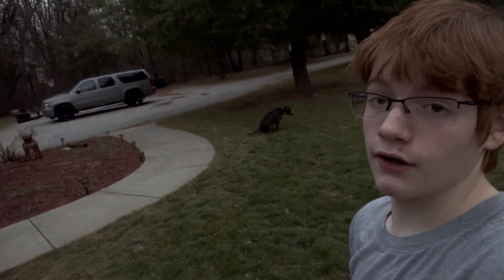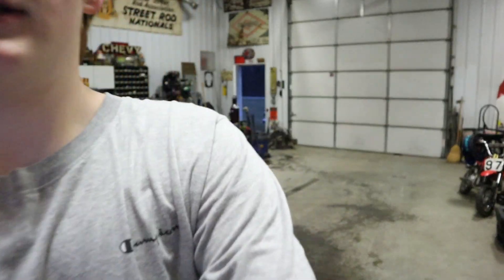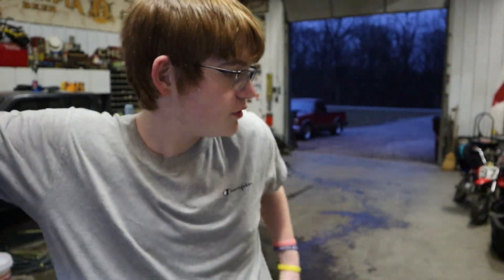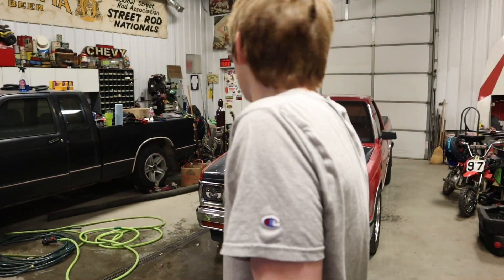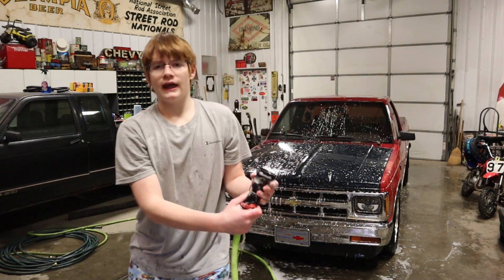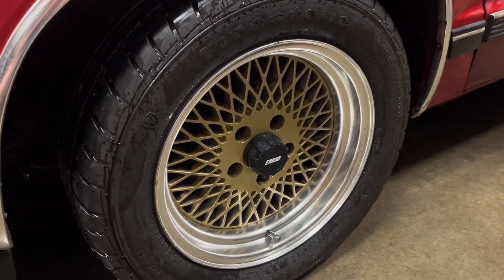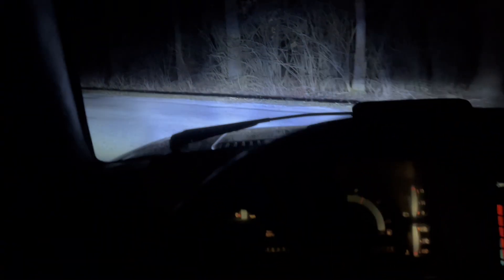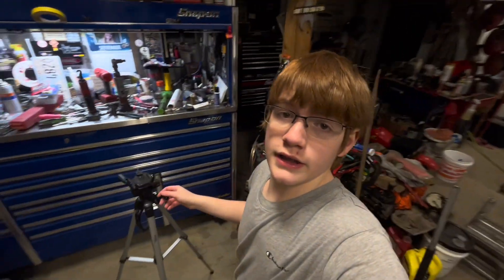Washing The S10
In todays video I wash my 1991 Chevy S10.